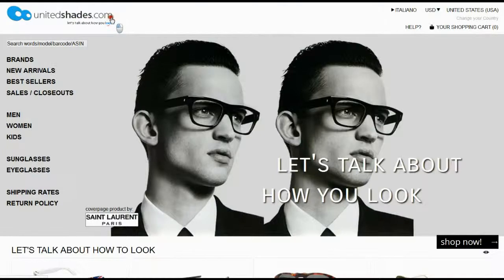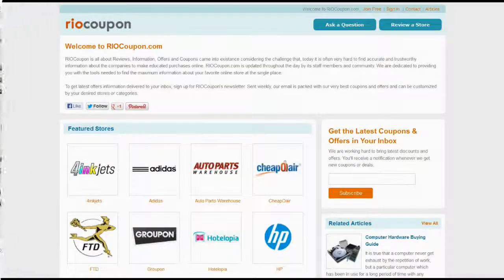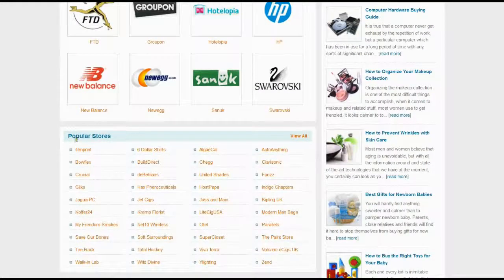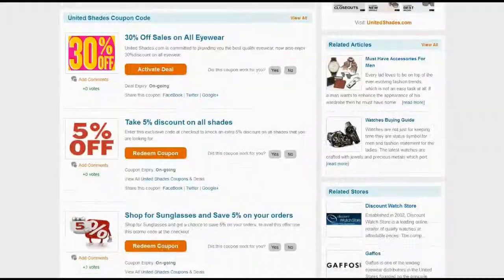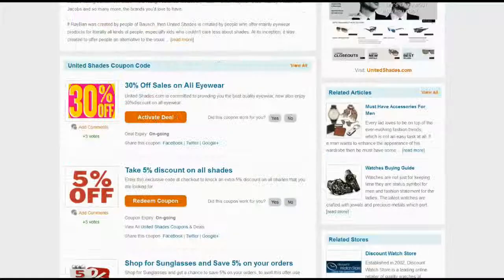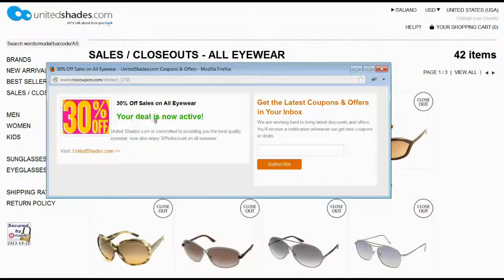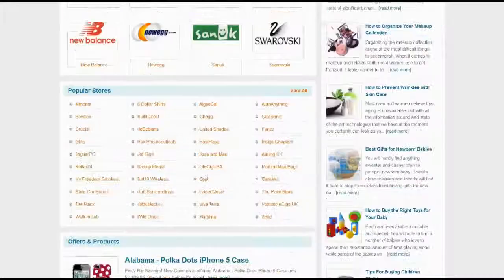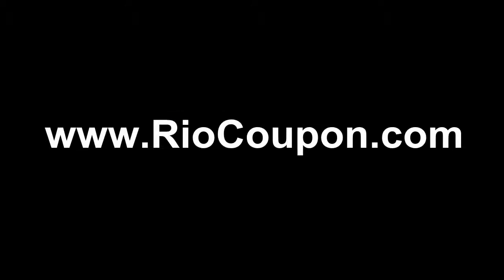UnitedShades.com Coupon Code, Deals & Offers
United Shades is the best online place to find a perfect pair of sunglasses for men, women and children as well. It ensures that all the products of eye wear coming directly from manufacturer with 100% guarantee. RioCoupon.com is the way to go for it; here they offer a wide range of hottest deals, coupons, reviews and comprehensive information about UnitedShades.com and many other online stores.

Ray Ban RB3025 Aviator Large Metal, 62 mm

Tom Ford 0009 Whitney 01D

Gucci 1622/S HCM/44

Ray Ban RB3293 003/8G